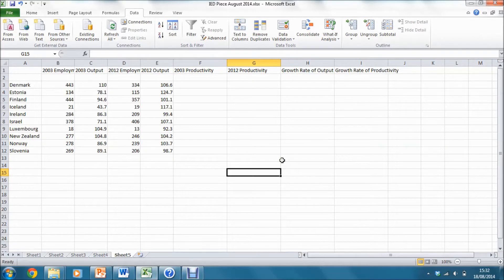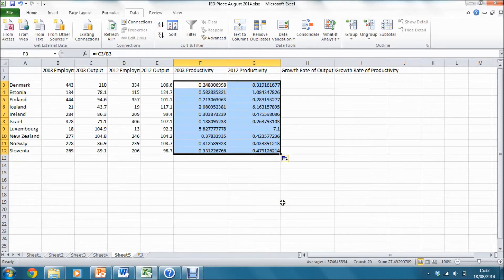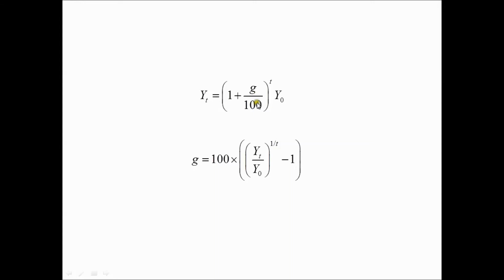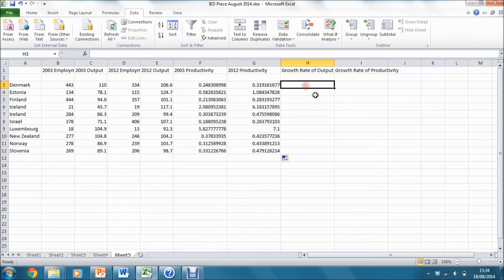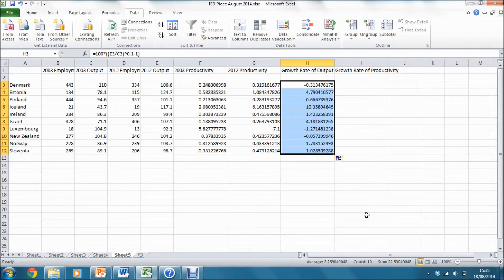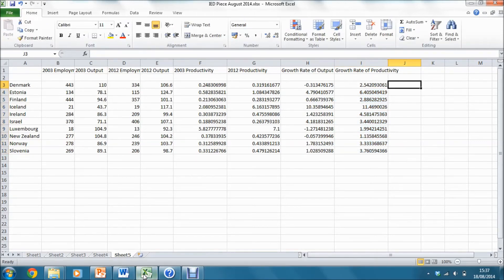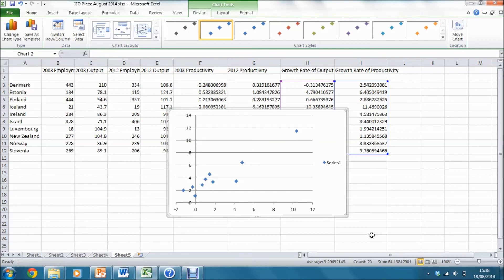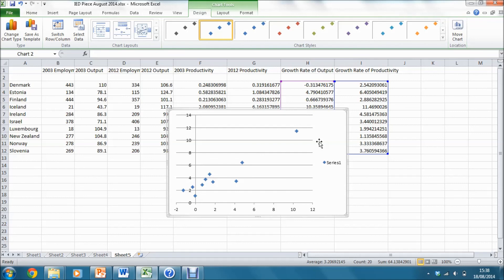Interpreting Economic Data: Productivity and Growth